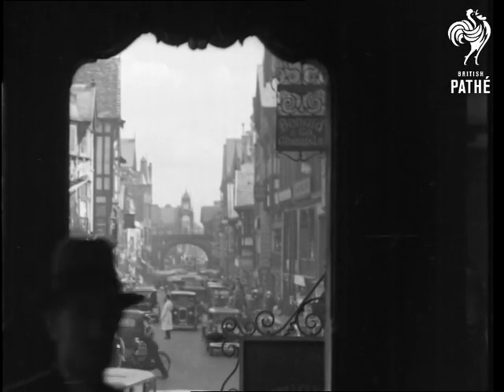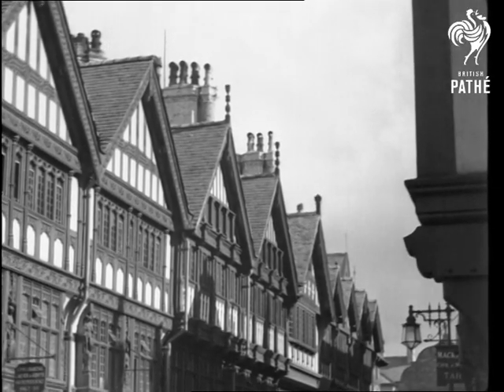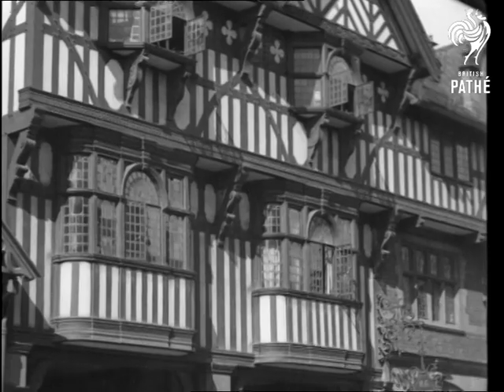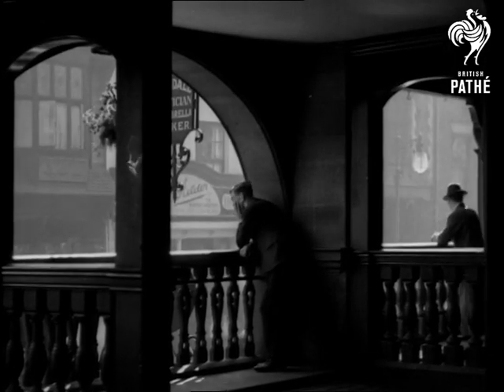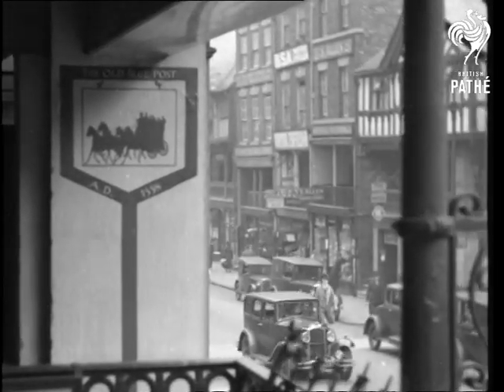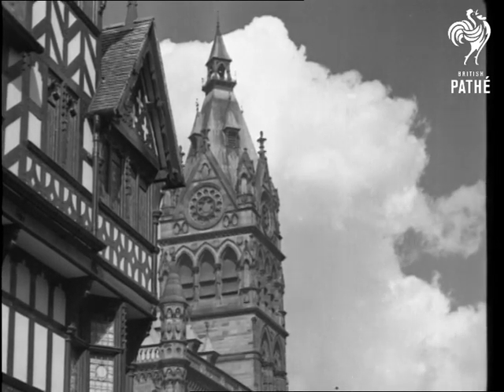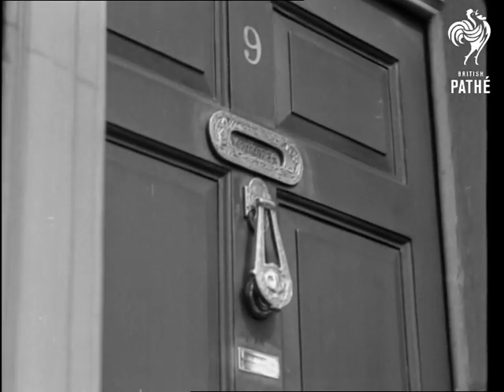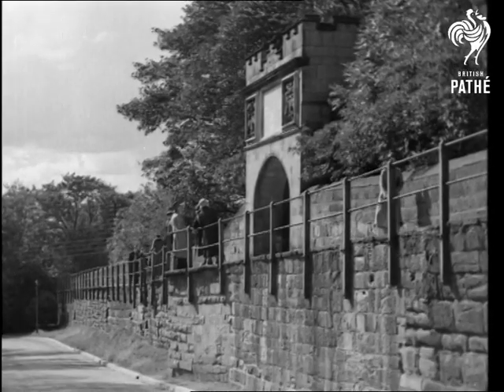A Bulwark Of The Legions - Chester (1934)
Titles read: "A bulwark of the Legions - Chester".

Chester, Cheshire.

Various shots of the city of Chester, showing the numerous half-timbered houses with elaborate carved panels, the famous clock tower and 'rows' - the walkways that run along the second storey of shops on the main streets.  We also see the town hall and Cathedral, and then several shots of the walls that run around the whole city and people walking along them.  The final shot shows the River Dee with the city in the distance.
 FILM ID:1106.12